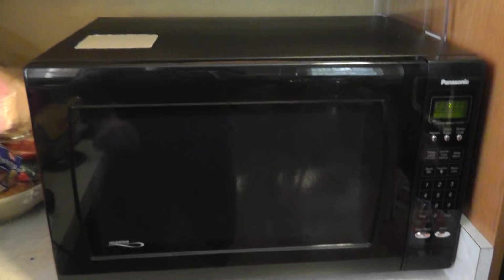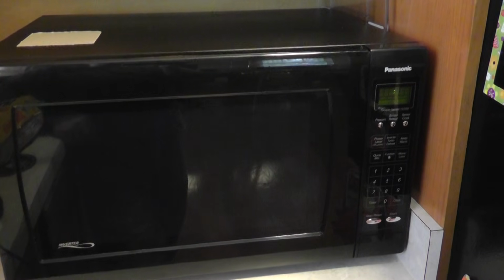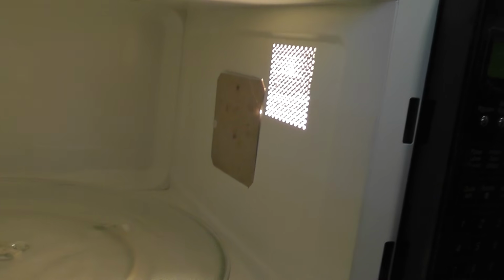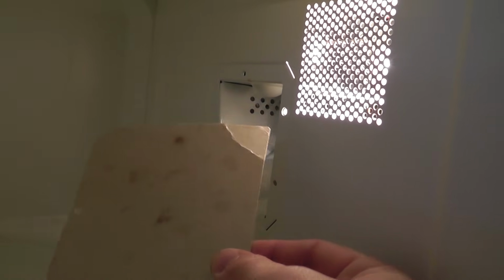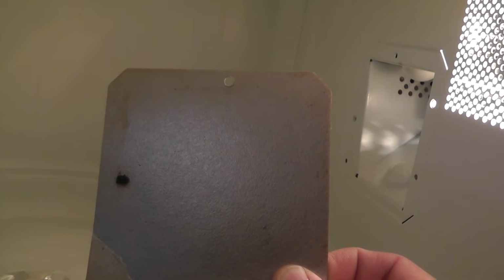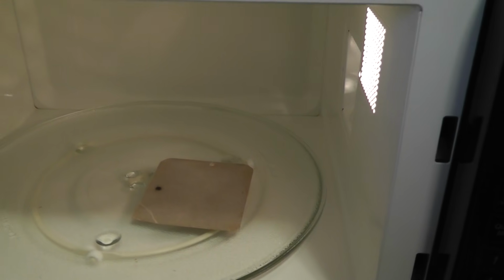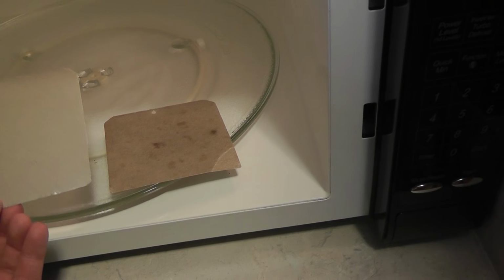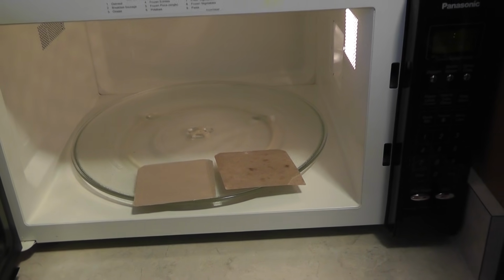Fix Your Sparking Microwave Oven For Only $5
Fix your sparking microwave for $5 by replacing waveguide.  If there is a lightning storm on the inside of your microwave for no apparent reason, a simple fix might be required, saving you a lot of time and money. This specific video is for a Panasonic microwave. A part called a waveguide that is made out of mica might be all you need from your local appliance store to fix the problem!